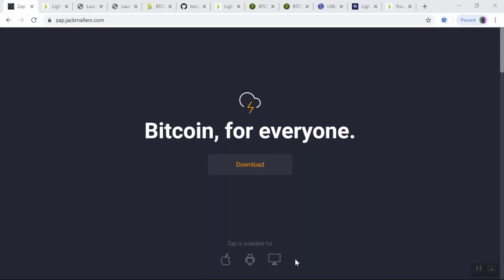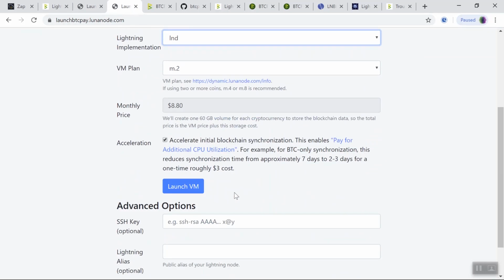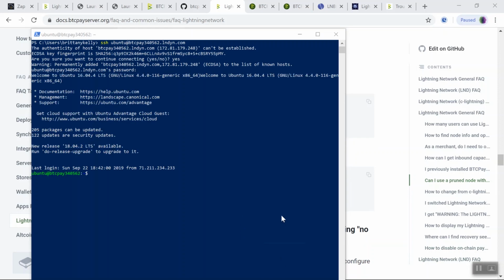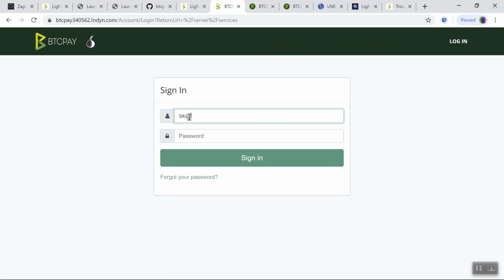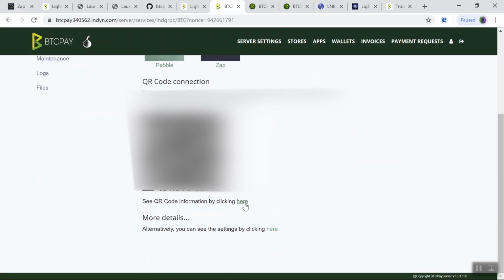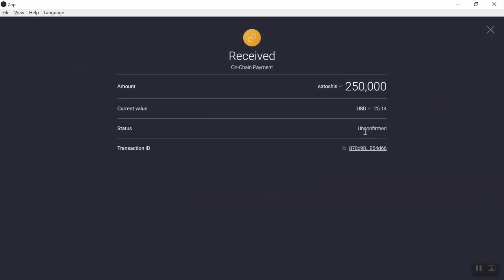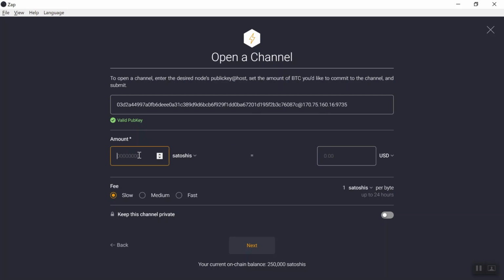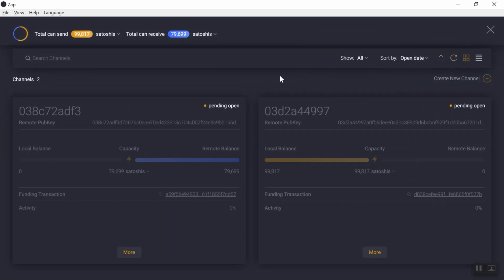BTCPay Server Lightning Network with Zap - Deploying a node, opening a channel (PART 1)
This video shows you how to deploy Lightning Network node via BTCPay Server.